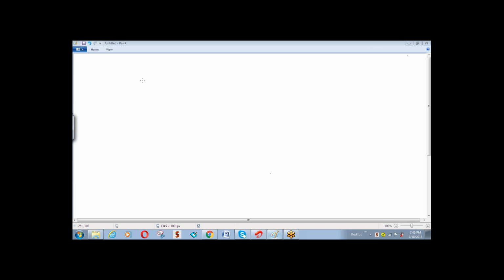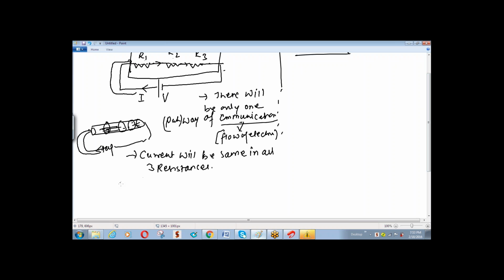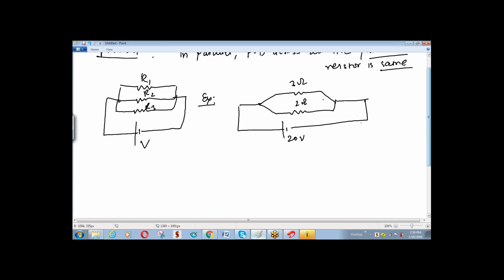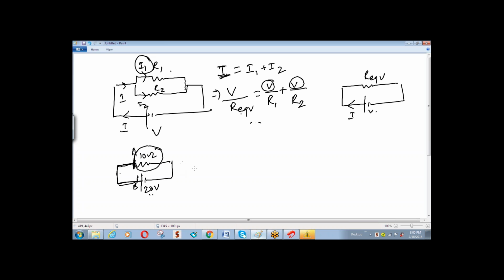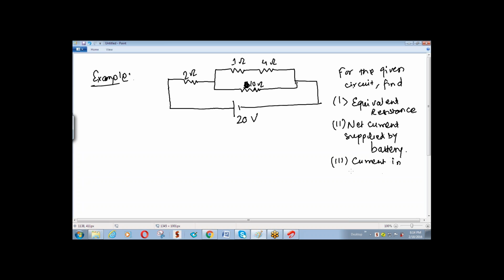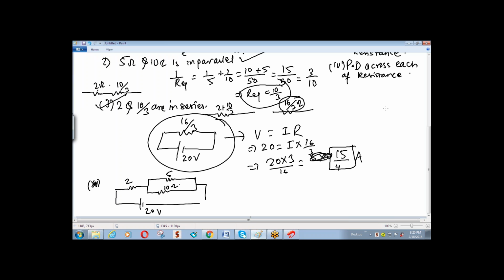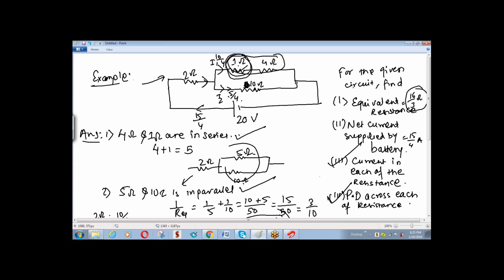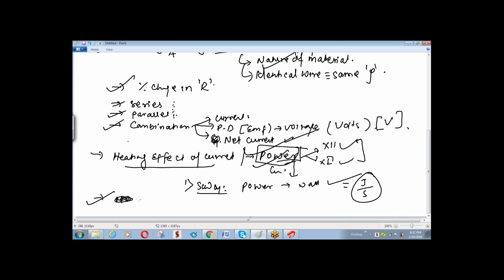OHM'S LAW _RESISTANCE_BASICS OF CURRENT FOR NDA & CDS _ONLINE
NDA SCHOOL PROGRAM LECTURE DELIVERED ONLINE BY TEAM DCA ! we are starting 2 year residential School Cum NDA with Naval Academy written+ SSB coaching in same campus.